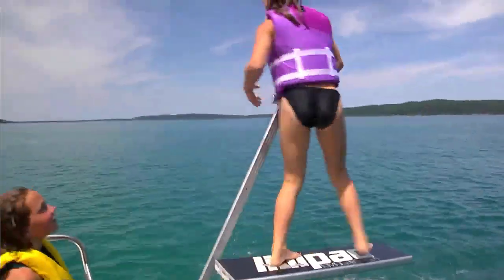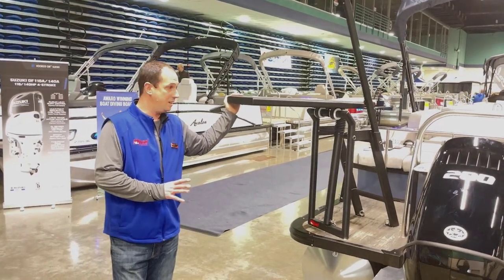Found This at the Boat Show and Thought You May Want to See It (Lilli Pad Diving Board)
FREE Boater Bootcamp for newer boat owners gives you the insights on boat ownership basics, navigation and practical rules of the water and how to avoid, be prepared and handle emergency situations.  No more not knowing what you don't know in the boating lifestyle.:

  FREE Boat Buyer's Toolkit for new or used boat shoppers will give you 28-pages of check-lists, questions to ask and how to demo the boat the right way so you don't miss a thing.  Plus, get the cost of ownership calculator so you know precisely what your cost of ownership will be.

  First-Time Boat Buyer's Academy and Magic Money Saving Method for buying the perfect boat at the absolute best price without the confusion, overwhelm and frustration most experience.  And, discover the 7-Savvy Steps to buying your perfect new or used boat and ensure you don't pay too much.

  Best Boat Captain on the Water (gain total control of your boat).  Join Captain Matt on the water for a simple and easy to follow program on how to have total control of your boat or pontoon, master docking and much more.

Discover Found This at the Boat Show and Thought You May Want to See It (Lilli Pad Diving Board)  & more at Boat Buyer’s Secret Weapon.
RESOURCES FOR SMART NEW & USED BOAT SHOPPERS:

1.  A CAR FAX type Boat History Report For Your Used Boat Research -}

2.  Get Matched with a Great Boat Insurance Provider Based on Your Situation -}

3.  Get Matched with the Best Boat Loan Provider Based on Your Situation -}

* MUST HAVE BOATING TOYS & GEAR *

1.  Basic Safety Kit -}

2.  US Coast Guard Approved Life Jacket -}

3.  My Daughter’s Favorite Towable -}

4.  Must Have Fishing Gear -}

1. Better than Yeti Coolers -}

* TOP VIDEOS AS YOU RESEARCH NEW & USED BOATS FOR SALE *

9:  How to Buy a Used Aluminum Fishing Boat

This information is provided for entertainment & to help give you years of happy boating.  It isn’t legal or tax advice.  You are responsible to implementing the information in a safe & practical manner for your specific situation!